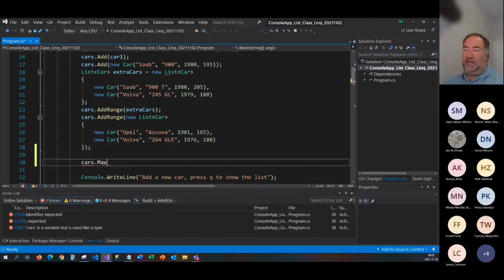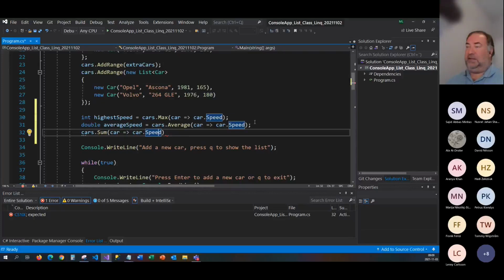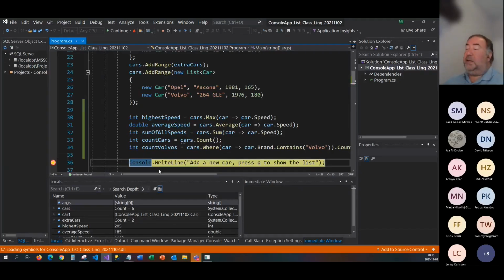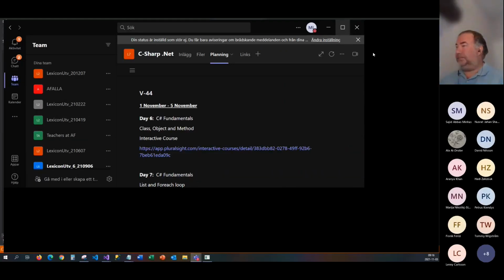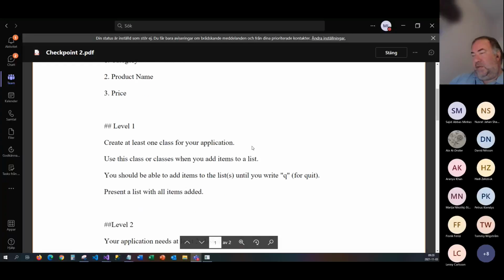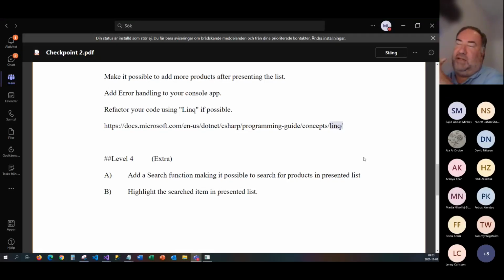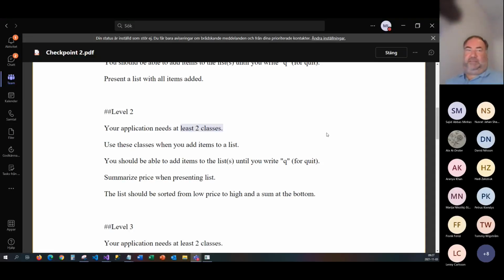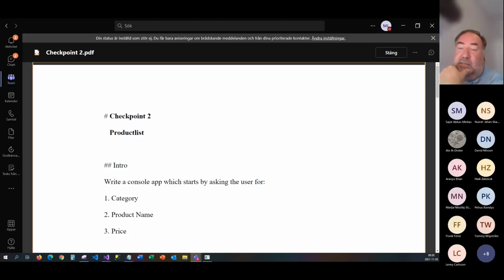January 12, 2026